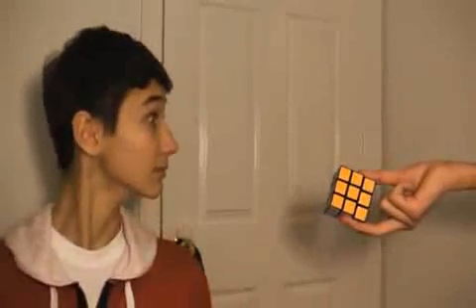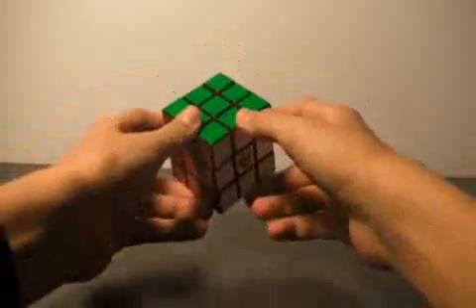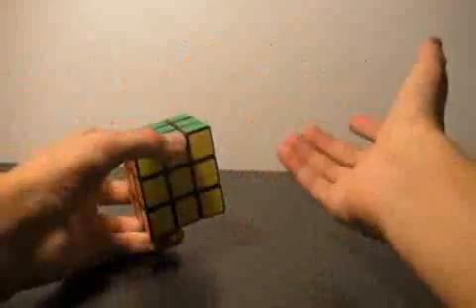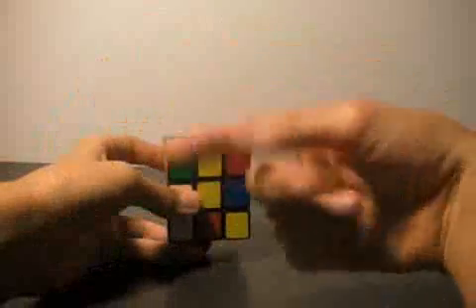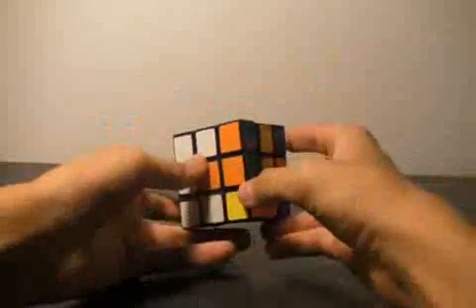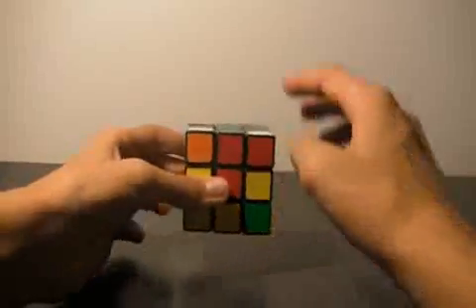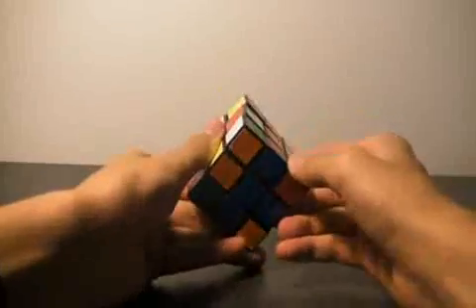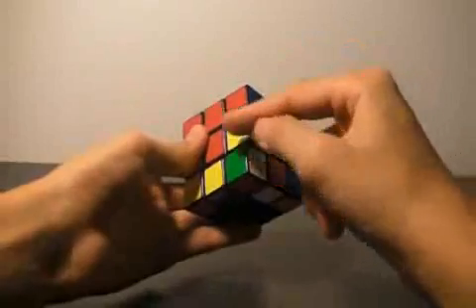How to solve Rubiscube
Very simple to solve this, lest go we leasning how to solve rubiscube.